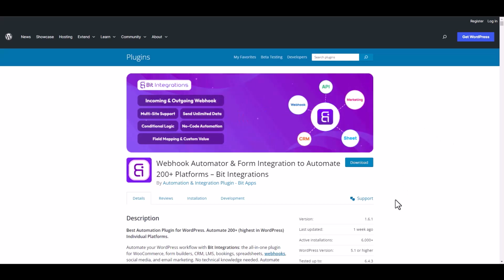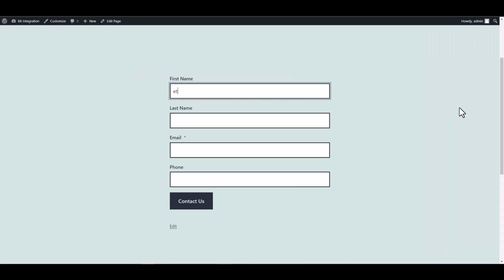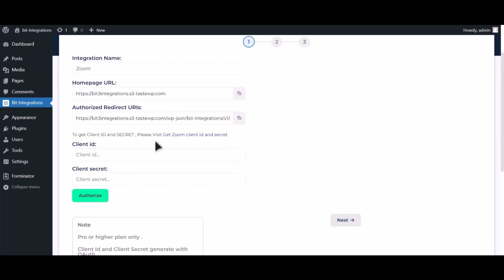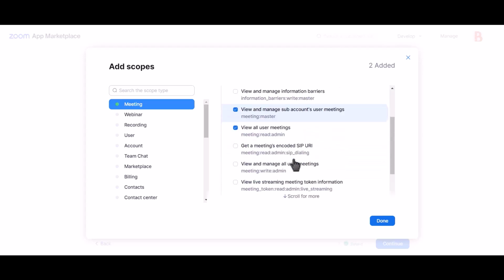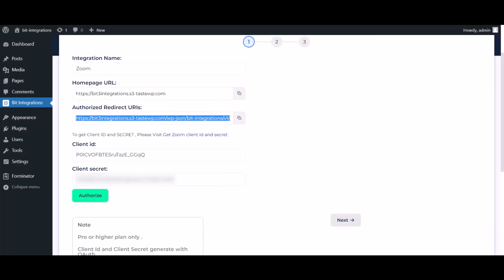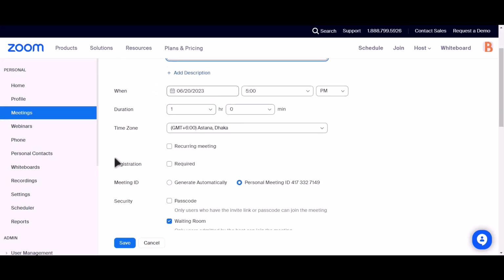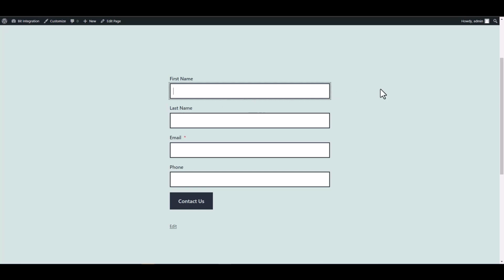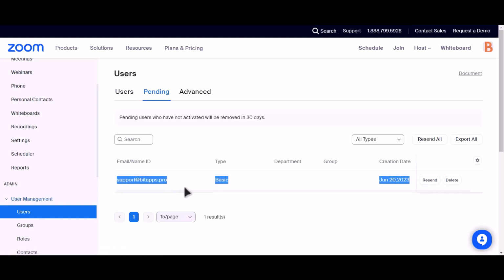Integrating CoBlocks with Zoom | Step-by-Step Tutorial | Bit Integrations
📽️ Elevate your virtual meetings with the power of integration! Our latest tutorial demonstrates how to seamlessly integrate CoBlocks with Zoom Meetings using the Bit Integrations WordPress plugin. Discover how to create a streamlined and engaging virtual meeting experience that will captivate your audience.

🚀 Step into the world of CoBlocks and Zoom Meetings integration with our comprehensive tutorial. Uncover the magic of the Bit Integrations plugin, enabling you to effortlessly connect CoBlocks and Zoom for enhanced collaboration and interaction.

Key highlights of this tutorial:
✅ In-depth walkthrough on integrating CoBlocks with Zoom Meetings using the Bit Integrations plugin.
✅ Unleash the potential of integration to optimize your virtual meetings with CoBlocks and Zoom, ensuring a seamless video conferencing experience.
✅ Learn how to harness the combined power of CoBlocks and Zoom Meetings to make your virtual meetings more efficient and impactful.